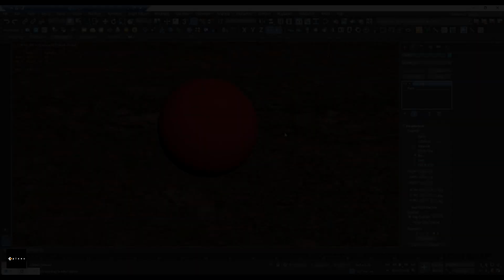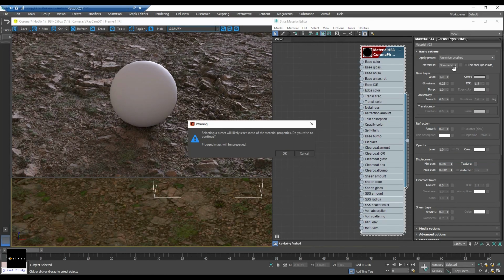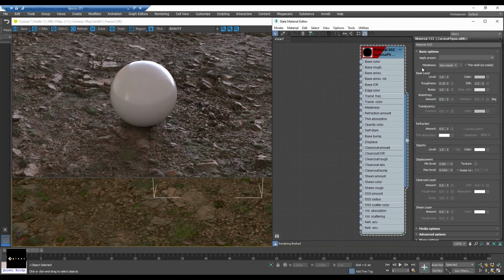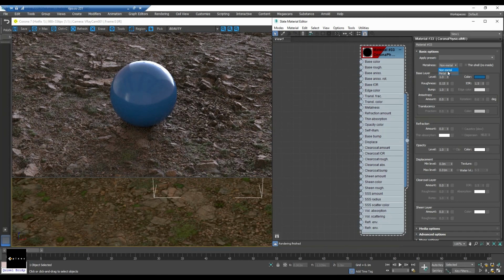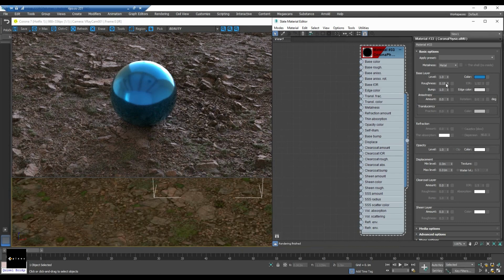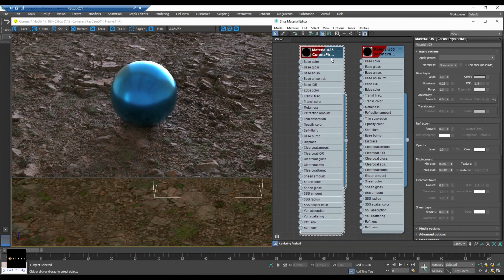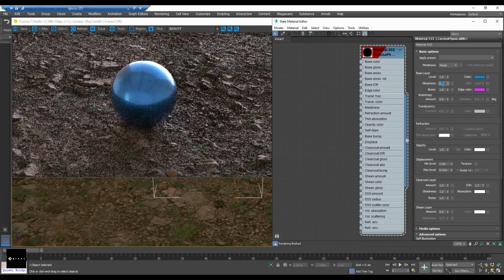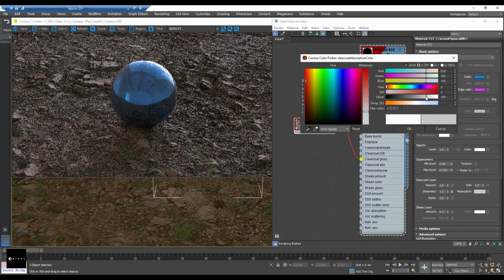Physical Material | Corona Renderer 7 - 8 Update | 4pixos Academy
In this video, 4pixos Academy will explain to you the new Corona Physical Material which was released in the Corona Renderer Version 7 - 8. You can watch the entire recorded video of our live session about the Corona Renderer Version 7 - 8 update

Follow us to update more interesting information.
Coronator English Course is designed to help every Archviz artist, both beginners and experienced ones, push their renderings to the next level. This is a fully-equipped course that covers all the critical aspects needed to start your Archviz career.